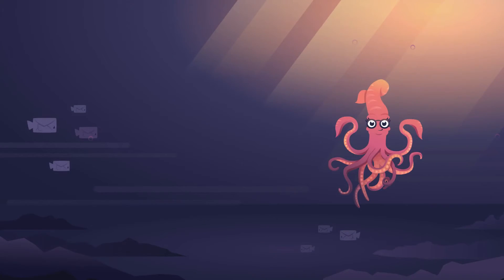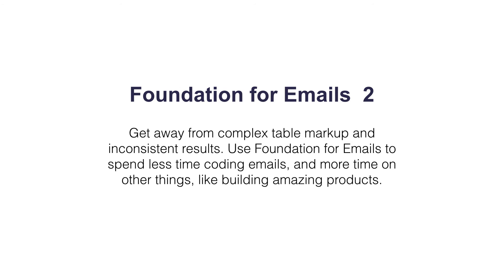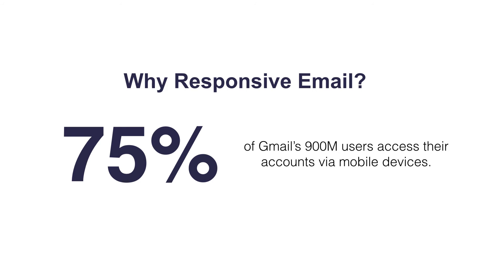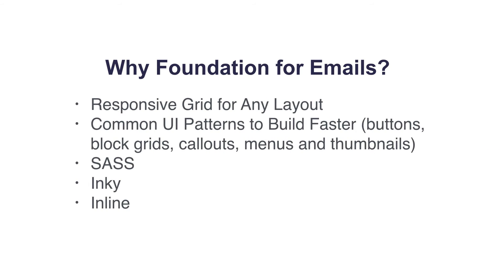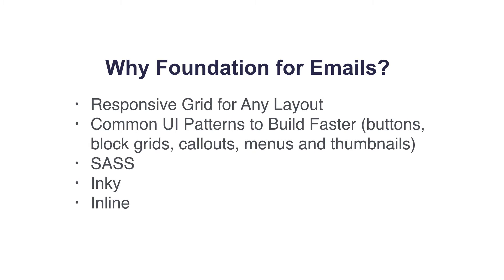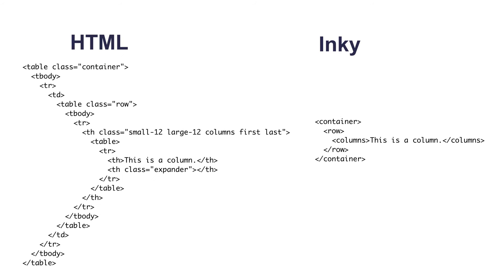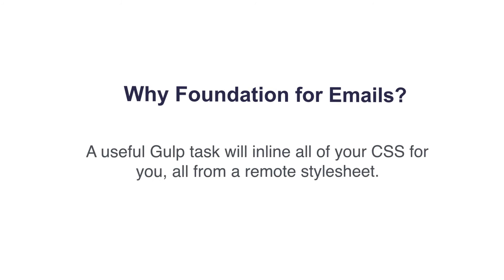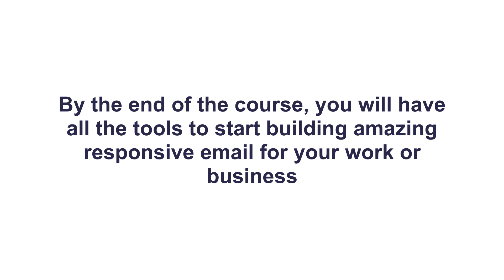Foundation for Emails 2: Introduction